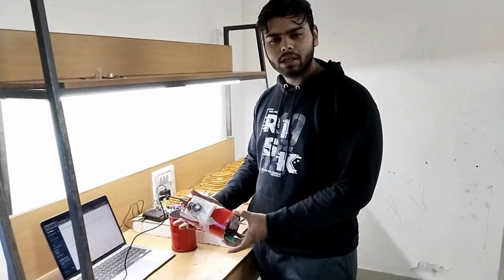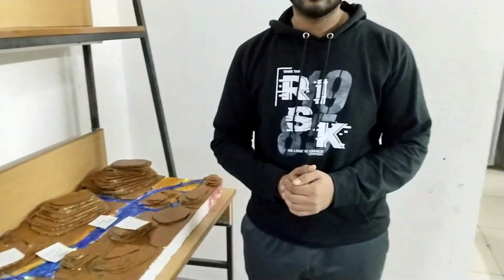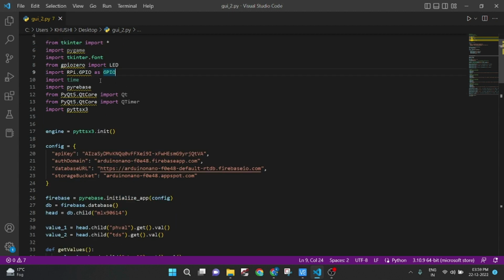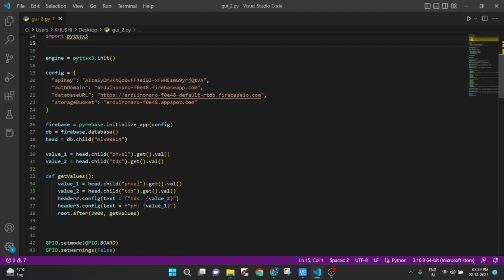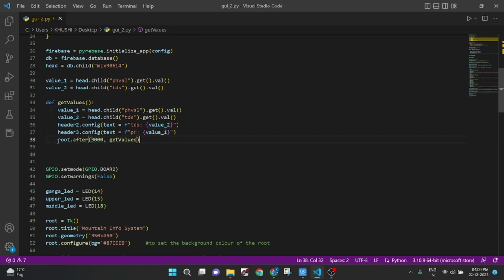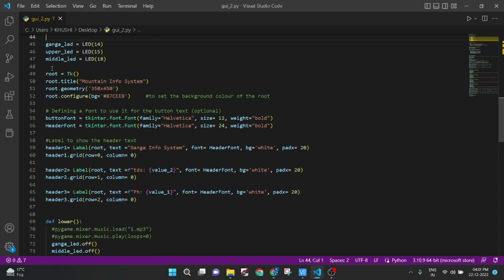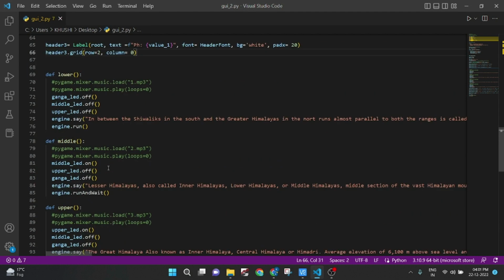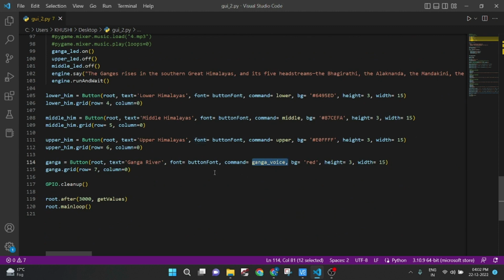Himalaya Info And Reservation System